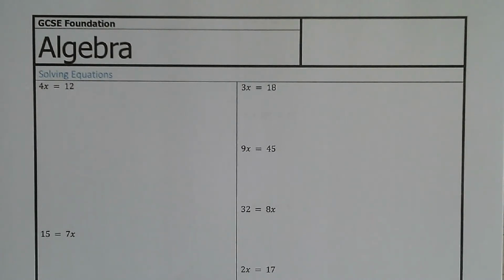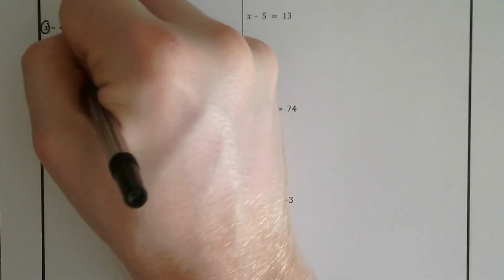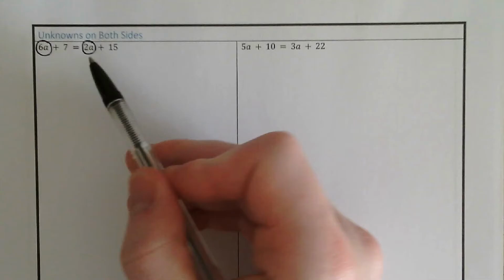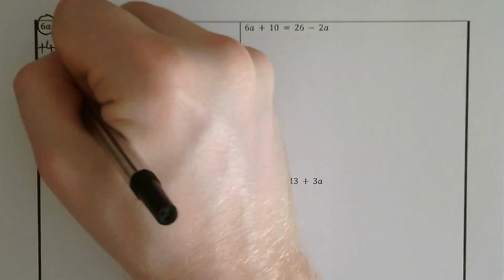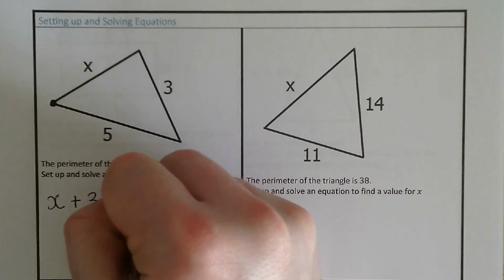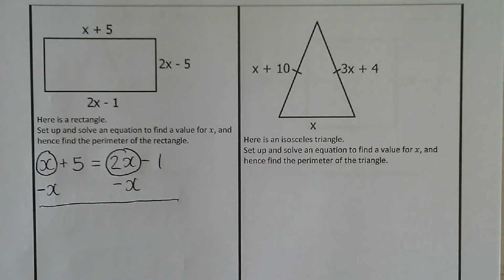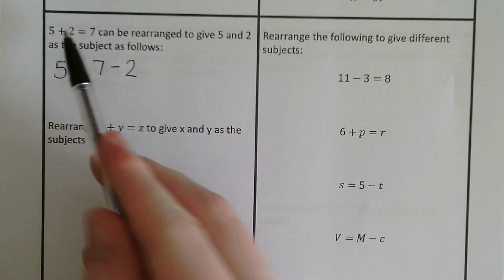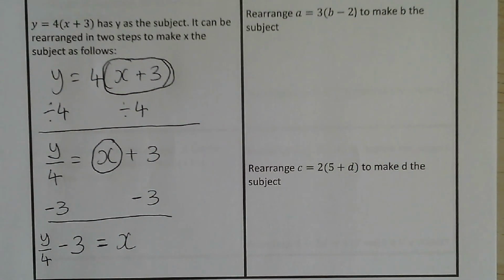Secondary Mathematics | Algebra Revision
A Secondary Mathematics video on Algebra Revision.